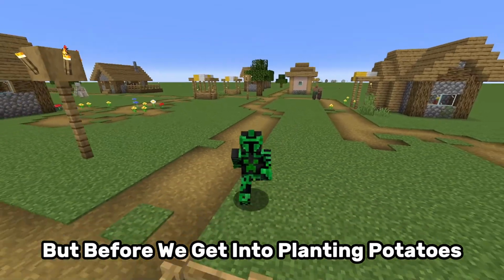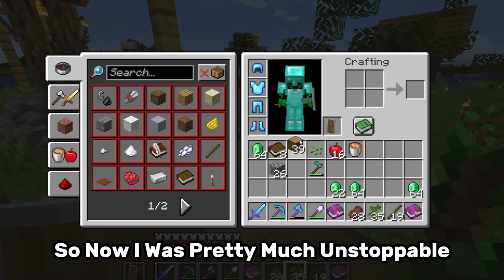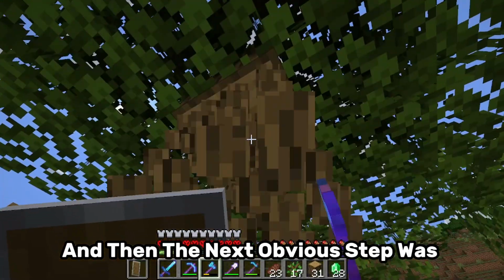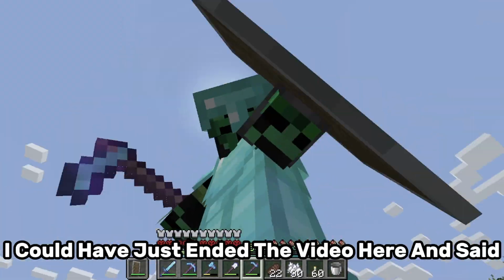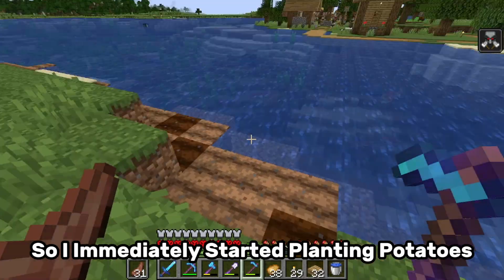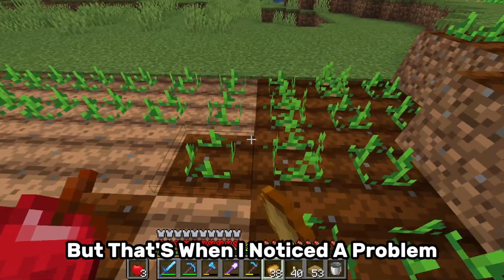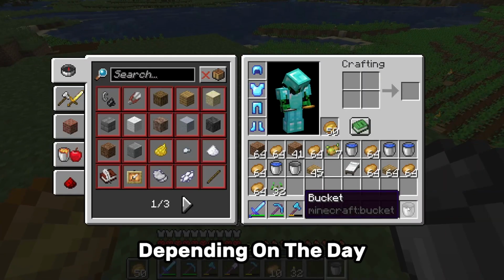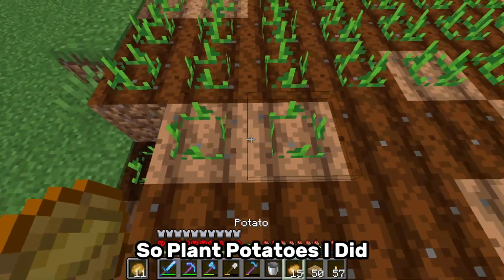I Planted Over 100,000 Potatoes In Hardcore Minecraft!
In this video I plant a lot of potatoes in Hardcore Minecraft.
This took me over 100 Days in Minecraft Hardcore.
This is episode 1 of my hardcore Minecraft series.